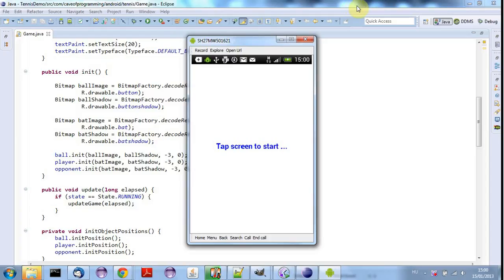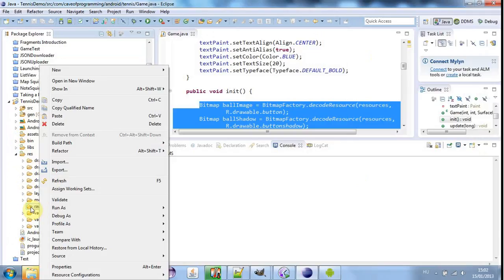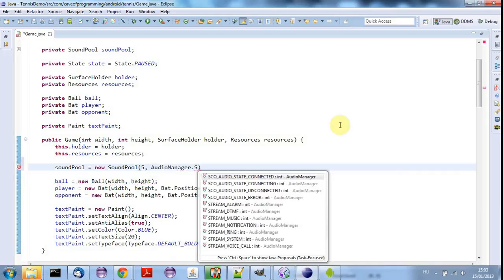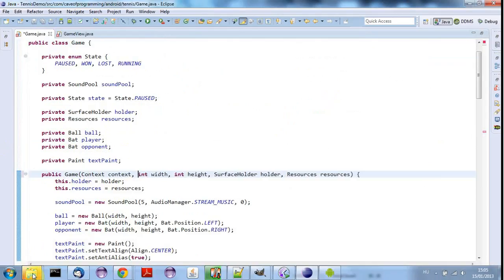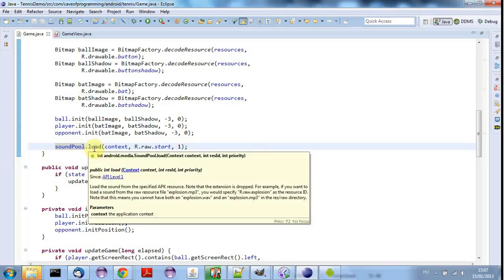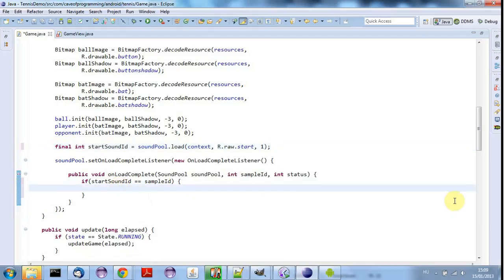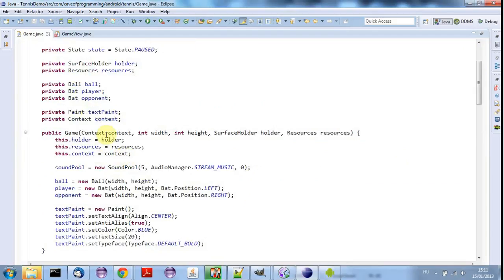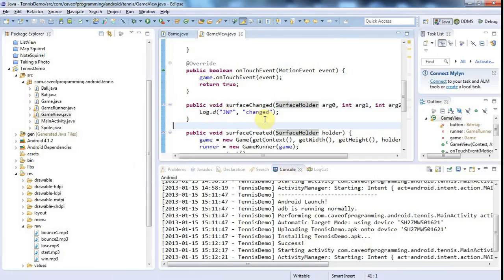Playing a Sound: Practical Android Java Development Part 82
It's time to add sound to our game! In this tutorial we'll look at playing sounds in Android.